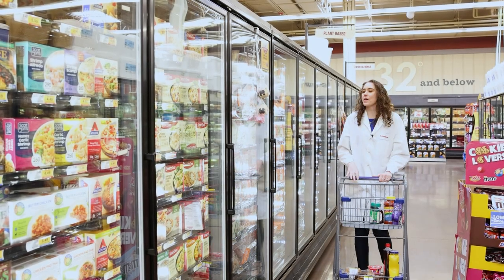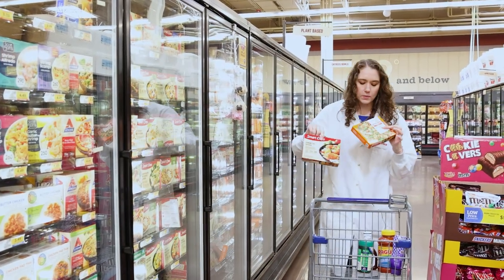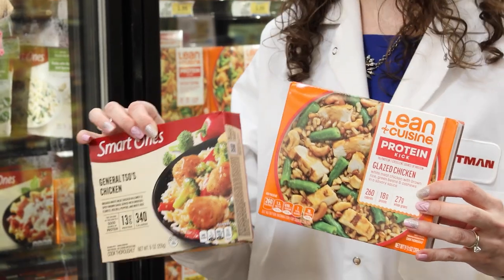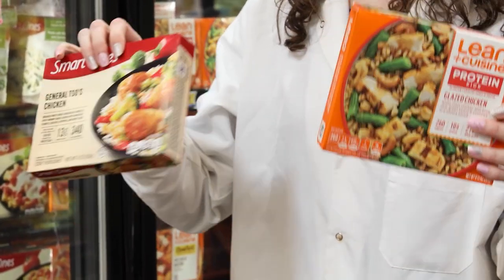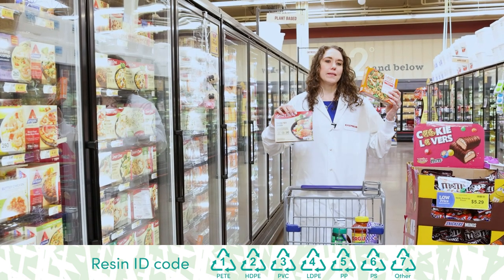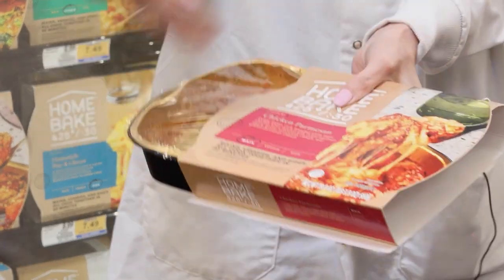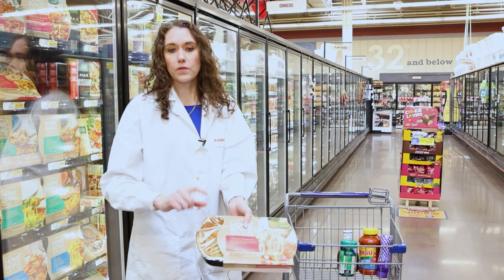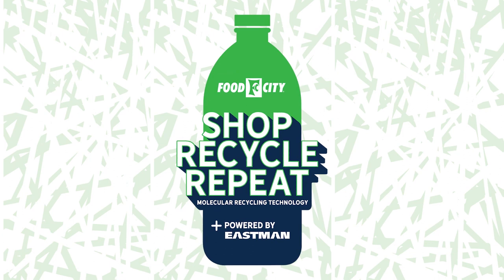Shop, Recycle, Repeat: Plastic Packaging From the Frozen Food Aisle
to find out what type of plastic packaging you can recycle at Food City locations near you.

At the Food City recycling bins, you can deposit nearly every type of plastic that serves valuable purposes in daily life. Take a walk with Dr. Katherine Hoffman down the frozen food aisle as she talks about plastics and what can go into that recycling  bin thanks to Eastman's molecular recycling technology.

Shop, Recycle, Repeat is a recycling initiative to reduce the amount of plastic that goes to landfills or incineration. Food City and Eastman are partnering to build a circular economy — an economy where we reuse and recycle materials instead of wasting them.

► Stay updated on our latest circular economy innovations.